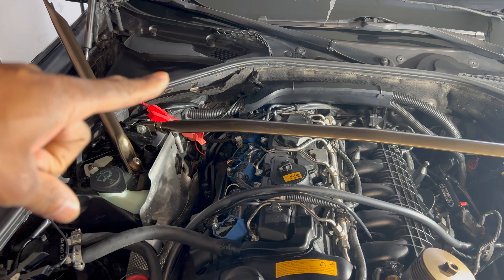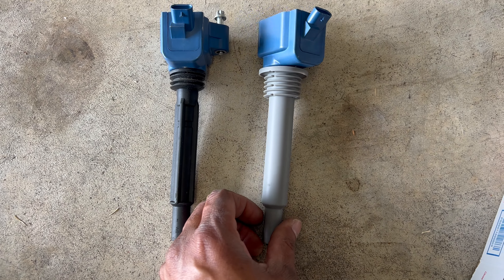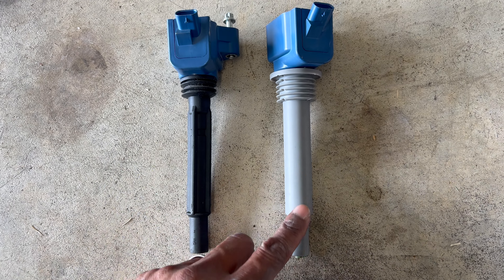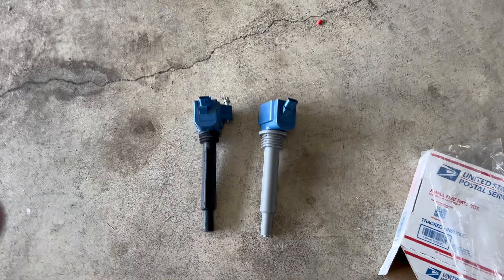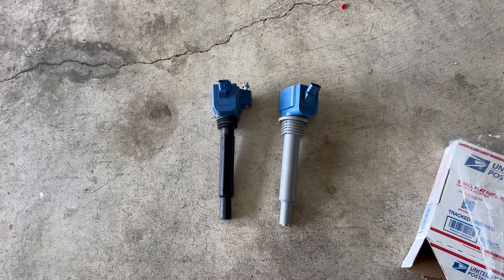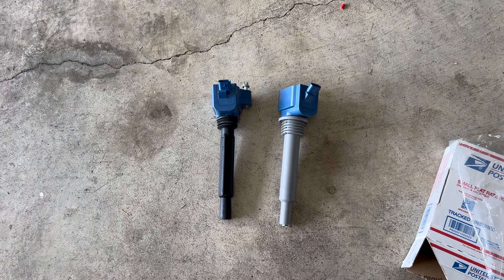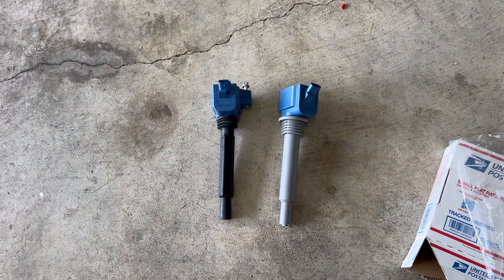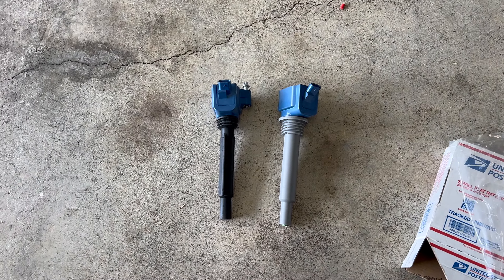Upgrade Your B58 Ignition Coil Conversion with Improved Coil Boots!"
Upgrade Your B58 Ignition Coil Conversion with Improved Coil Boots | b58 ignition coil replacement | ignition coil boots | b58 engine upgrades b58 engine tuning

Revolutionize your B58 ignition coil conversion with the game-changing fitment boots from FrankenTurbo! In this in-depth review, I dive into the enhanced design and superior fitment of these ignition coil boots, specifically crafted for the B58 conversion. Say goodbye to fitment headaches and hello to seamless installation with FrankenTurbo's innovative solution. I'll walk you through the features, installation process, and share my firsthand experience with these upgraded boots. If you're serious about optimizing your B58 ignition coil conversion, this review is a must-watch.